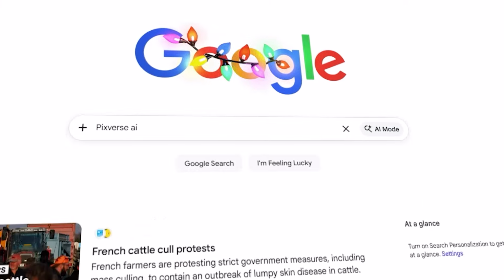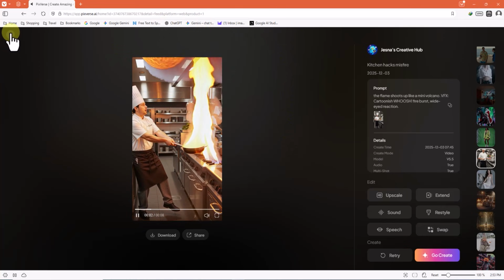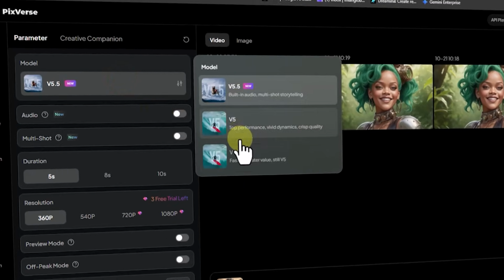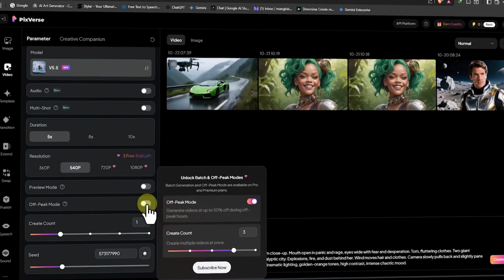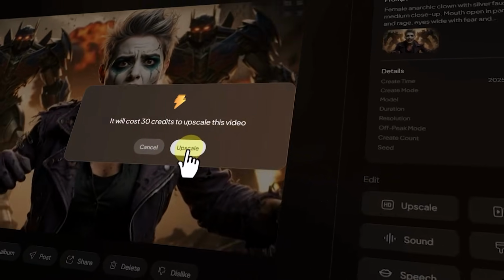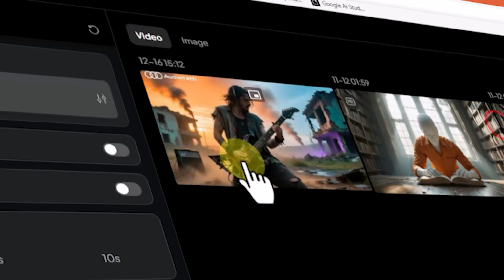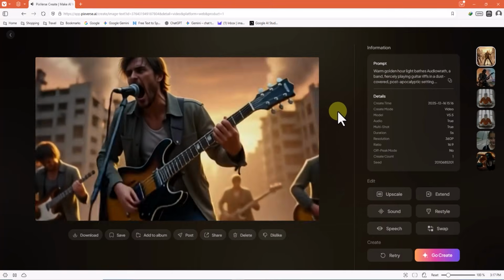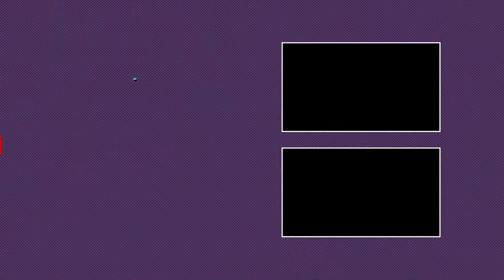PixVerse V5.5 MULTI-SHOT Is Insane! AI Video/Animation Generator – Text to Video + Image to Video AI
PixVerse V5.5 Multi-Shot is finally here, and it’s a game-changer for AI filmmaking! While Kling and Veo 3.1 are still limited to single clips, PixVerse V5.5 has introduced a native Multi-Shot workflow that allows you to direct entire cinematic sequences with native sound in one go. This is The Only AI Video Tool You Need Now! Instead of static single-shot clips, PixVerse V5.5 behaves like a director, stitching multiple shots together with built-in audio, effects, and dialogue—no Premiere Pro, no CapCut—your multi-shot AI video is instantly ready for YouTube, Instagram, and beyond. Explore PixVerse V5.5 now and bring your AI video ideas to life.

✅ In this tutorial, you’ll learn how to:

🎬 Create multi-shot AI videos & animations
📝 Turn Text to Video into cinematic scenes
🖼️ Convert Image to Video with realistic motion
🎵 Generate native AI sound, music, effects & dialogue
🎯 Use Seed for consistent characters and style
🔎 Upscale your AI videos to stunning 4K quality
🚀 Produce ready-to-publish videos for YouTube, Shorts & Reels
💎 Increase and maximize Daily Free Credits

00:00 Intro & PixVerse V5.5 Overview
00:57 Access + Login & Daily Free Credits
02:02 Explore Home & User Videos
02:33 Create Your First Video
02:46 Image to Video: Import & Prompt
03:10 Direct Characters: Motion & Emotions
03:31 Select Engine
03:47 Add Native Audio: Music, Effects & Dialogue
03:55 Multi-Shot
04:08 Duration, Resolution
04:37 Preview Mode & Multi-Video Creation
04:51 Off-Peak Mode: Faster & Cheaper Renders
05:13 What is the Seed?
06:12 Upscale to 4K
06:51 Text to Video
07:02 Cinematic Prompts Pro Tips
07:48 Upscale to 4K
08:13 Extend Video
08:21 Full Multi-Shot Scenes
09:13 Upscale to 4K
09:38 Maximize Daily Free Credits & Referrals